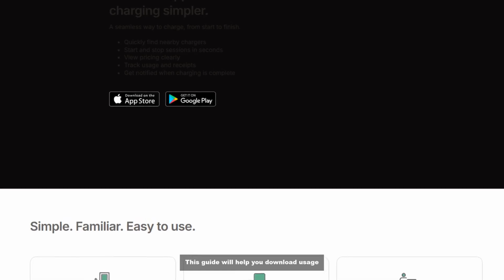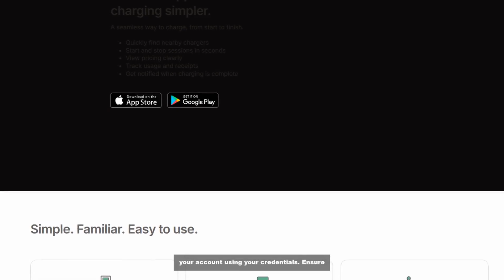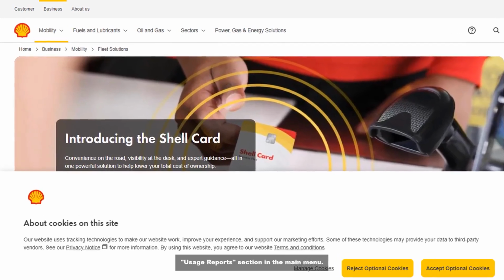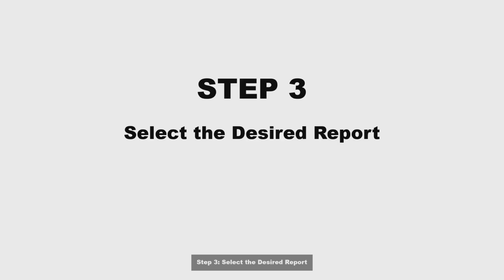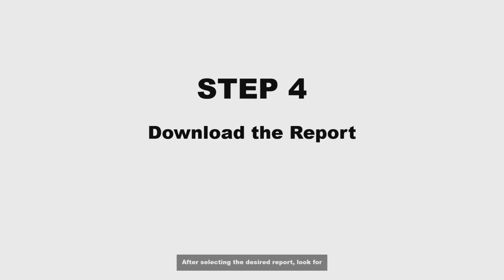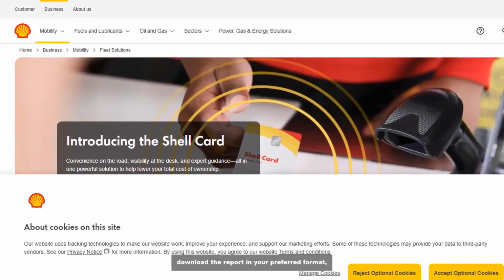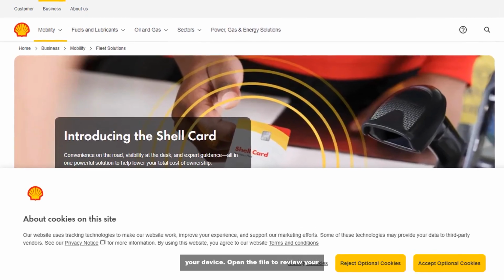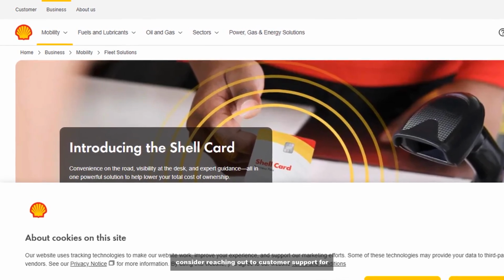How To Download Usage Reports On Volta Charging 2026 (SIMPLE GUIDE)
In this video, we will show you how to download usage reports on Volta Charging 2026 with our simple guide. Learn the step-by-step process to access your reports easily and efficiently.